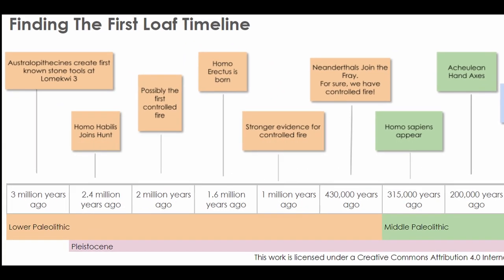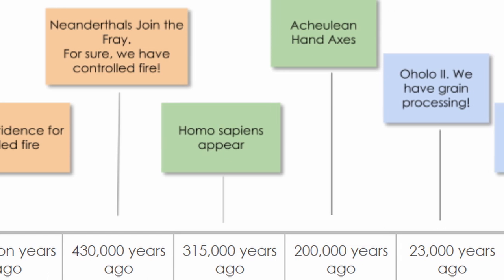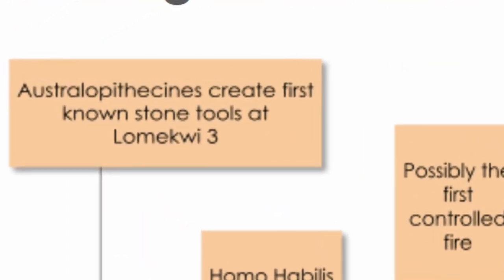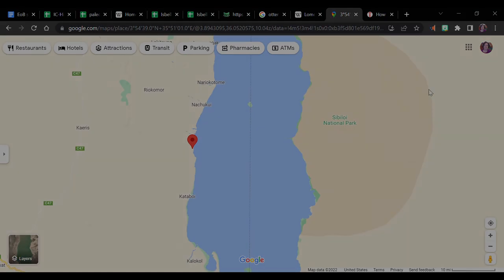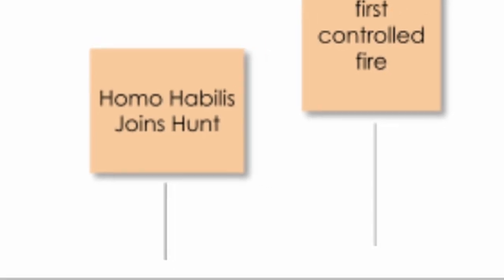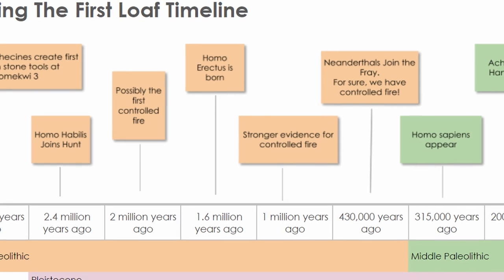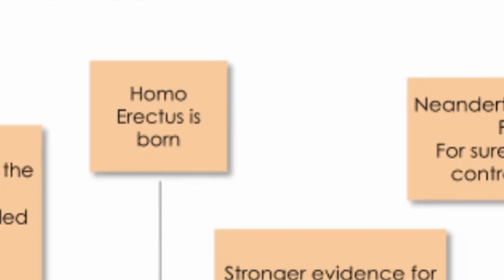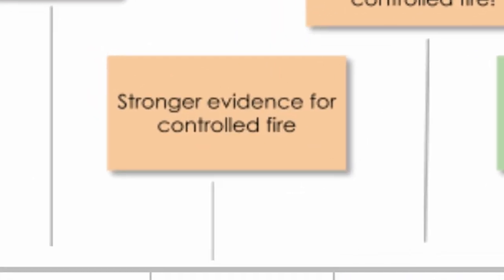Finding the First Loaf: Eyes of Bread Episode 2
Eyes of Bread Episode 2: Finding the First Loaf

Attributions:
-Model of Australopithecus africanus, Maropeng exhibition, Cradle of Humankind by flowcomm CC-BY-2.0